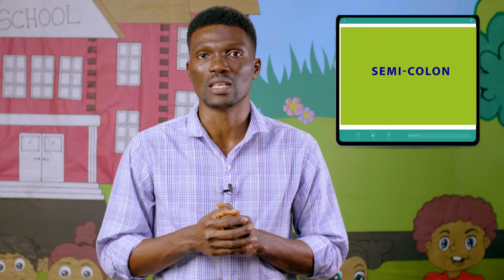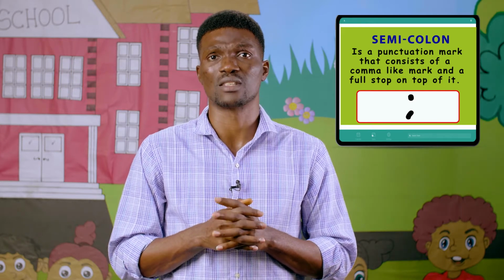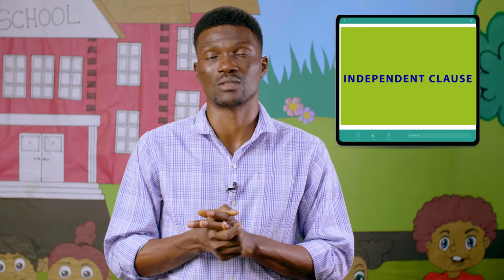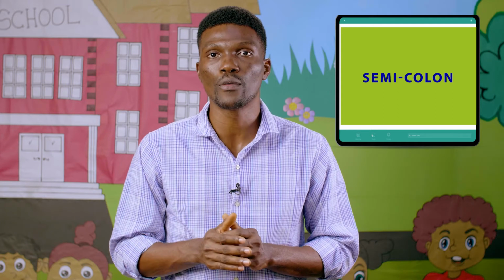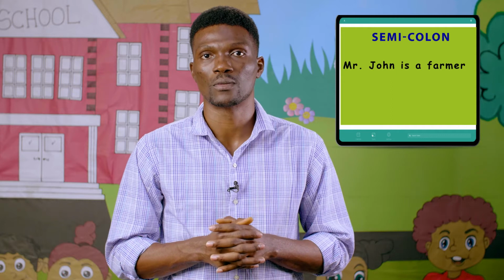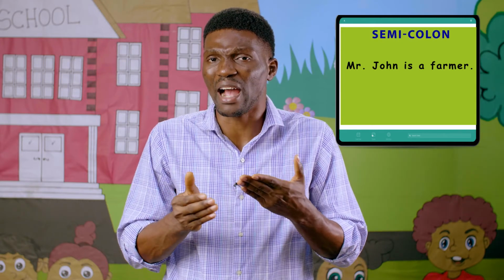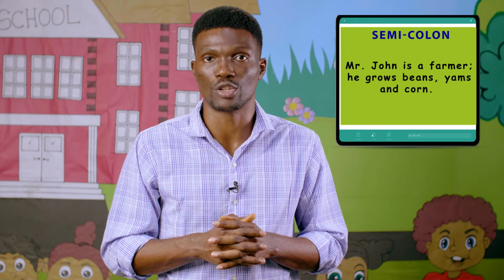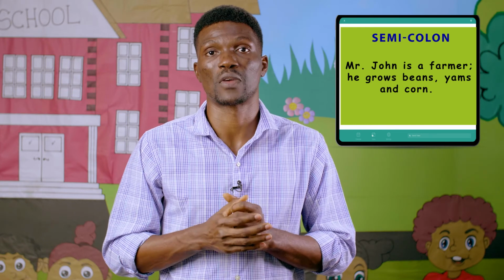YEAR SIX LITERACY USING SEMI COLON TO MARK BOUNDARIES